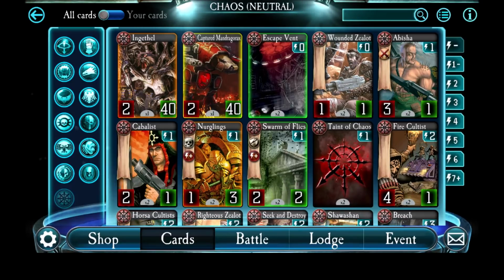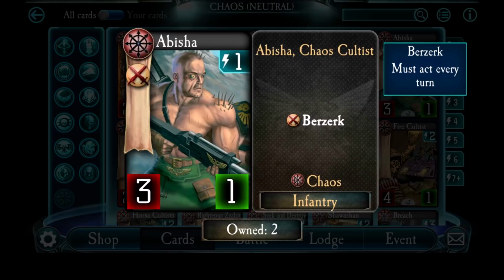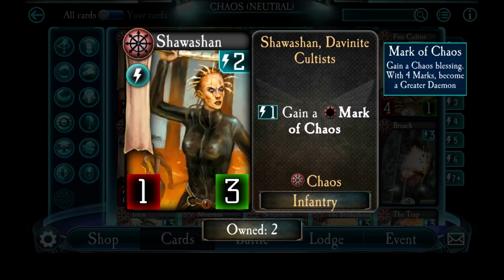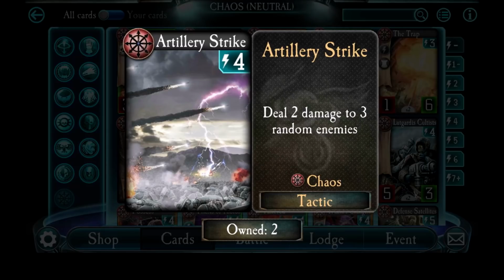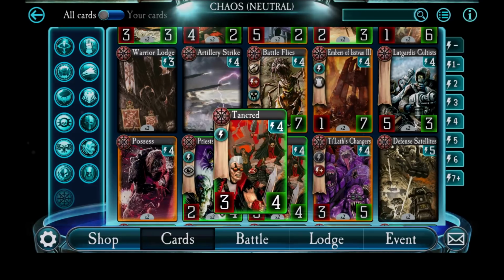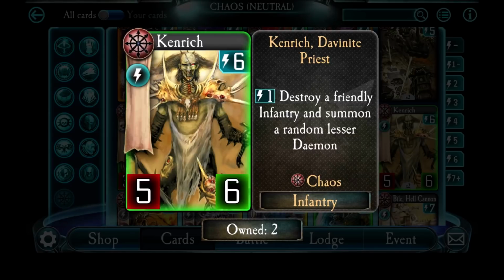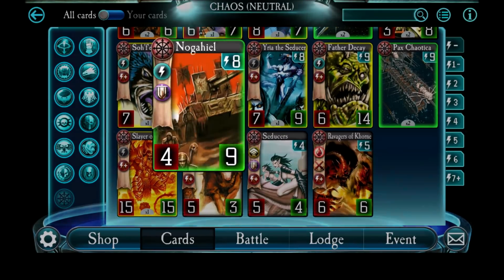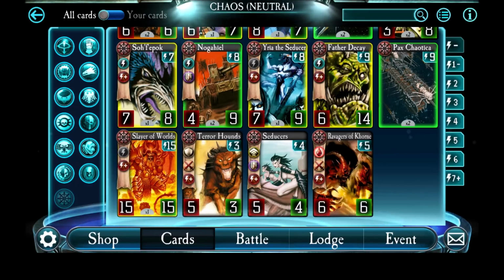Let's Learn Horus Heresy Legions Episode 3 : Chaos Cards Walkthrough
In this video I talk through the Warlords and cards for the second of the neutral factions that new players encounter in Horus Heresy: Legions (available on Android and iOS) - the forces of Chaos

This video is really aimed at newer players trying to figure out how to use the Chaos cards and is the third episode in my "Let's Learn Horus Heresy " series.

Watch as I talk through the many cards available in this deck and offer my thoughts on which ones are good and which ones to pass on!